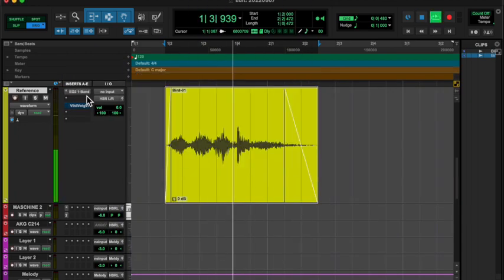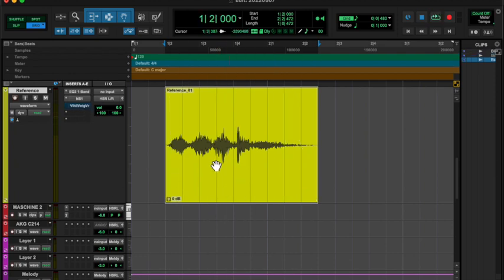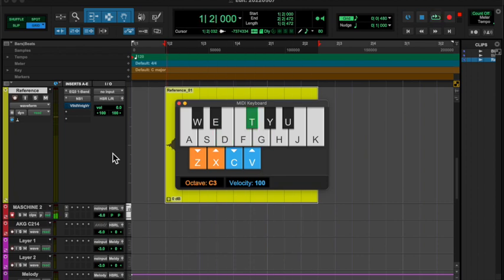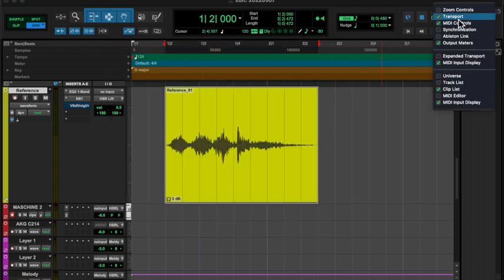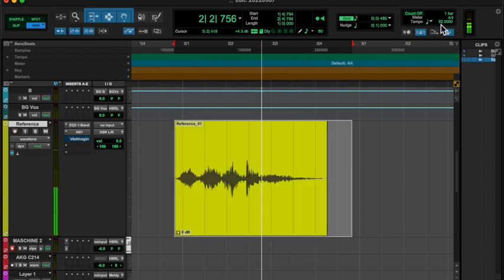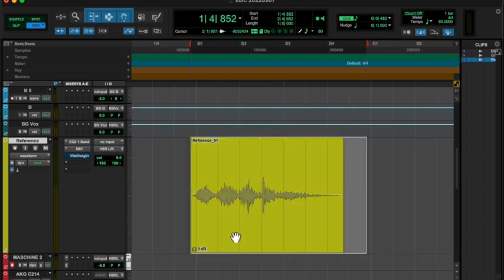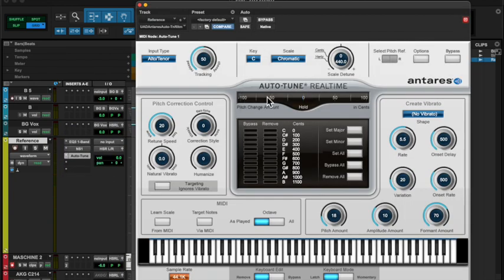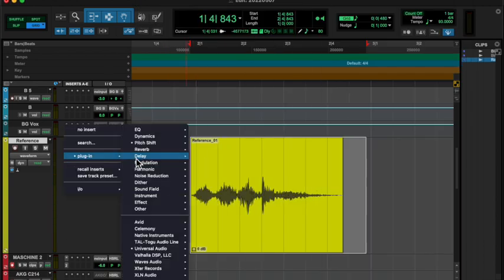20220507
LESSGOOO MEXICOOOO